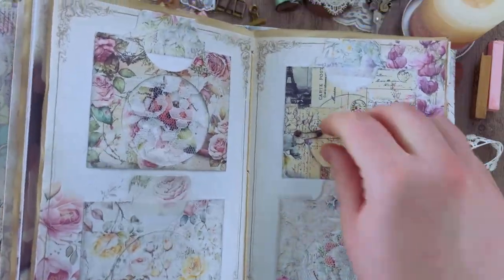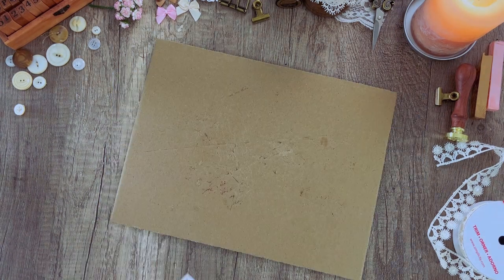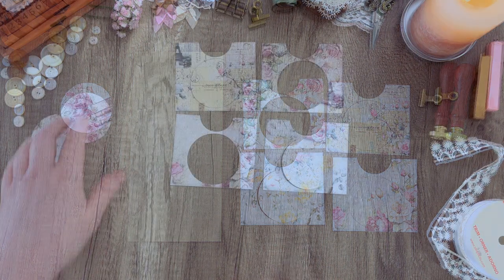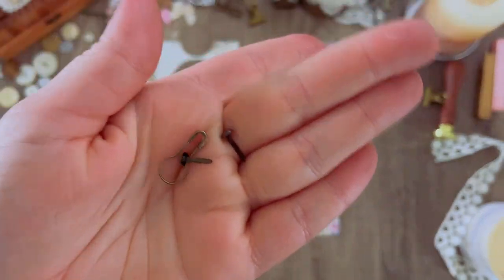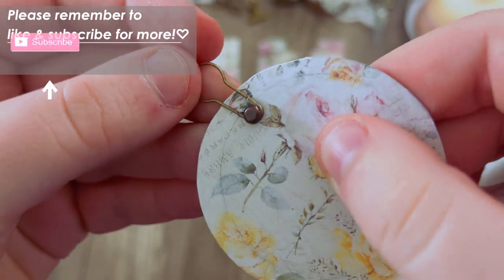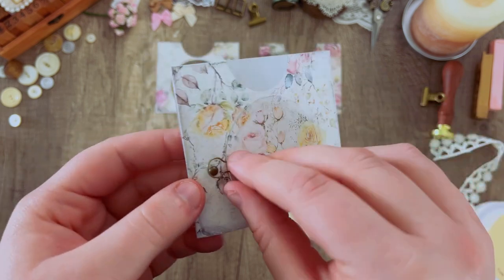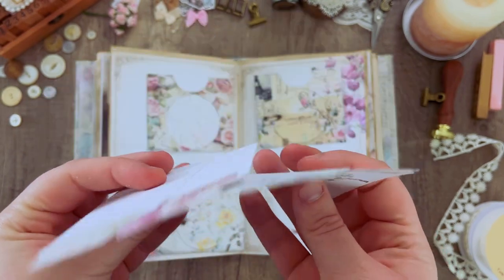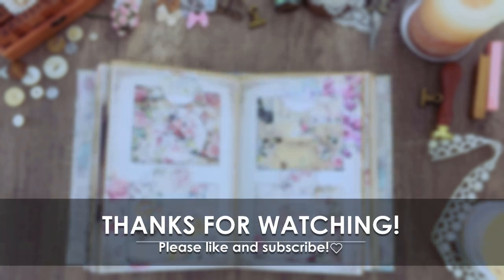POCKET DECORATING : PART 2 | Window Pockets!🤍 | My Porch Prints Junk Journal Ideas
❀ Website/Blog: Sign up for our newsletter & get freebies!!
MPP KITS FROM TODAY'S TUTORIAL
🤍KITS WITH POCKETS SHOWN🤍
Shabby Travel Journal Kit:

Cottage Girls Journal Kit:

Ladybug Garden Journal Kit:

Mothers & Daughters Journal Kit:

Summer Bees Journal Kit: